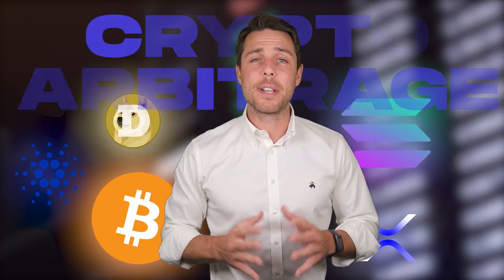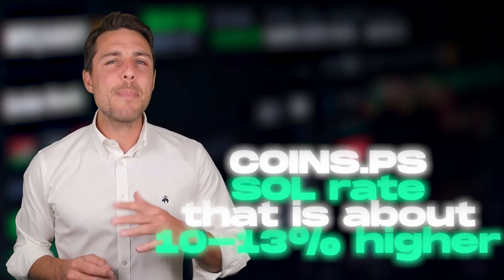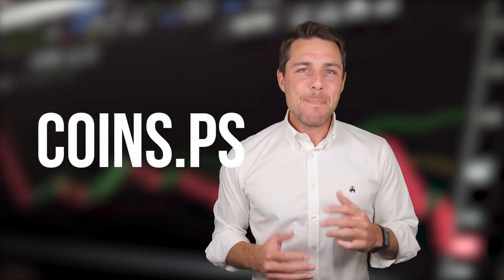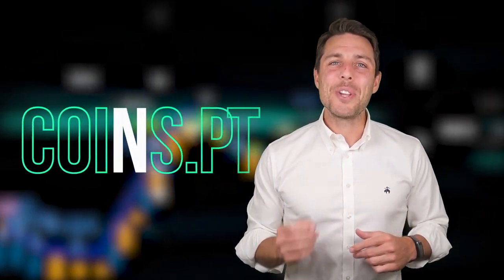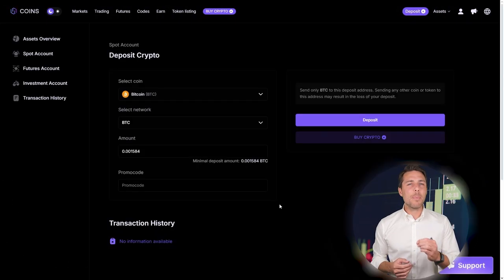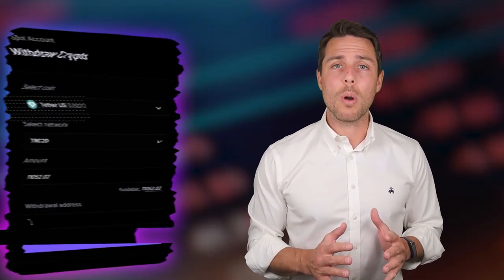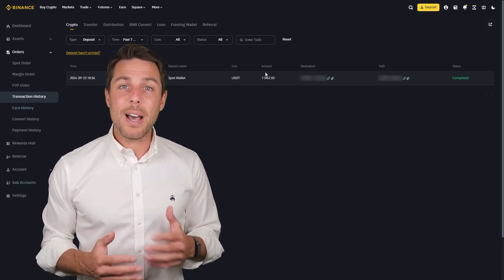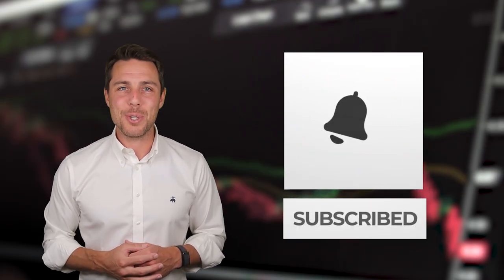+$18,000 Solana *Arbitrage* P2P Strategy! Sol - Full Trading Guide!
Sell Solana On Coins (5000 LTC without KYC)

 ! Time Stamps !
00:00 - Introduction and Greeting

00:05 - Overview of Crypto Arbitrage

01:11 - Information about Arbitrage Platform

02:05 - The best way to earn money

02:20 - Buying Solana

02:50 - Getting Solana

03:02 - Withdrawal of profit